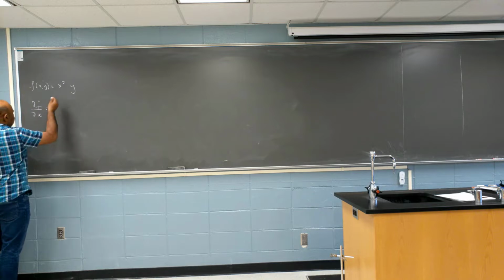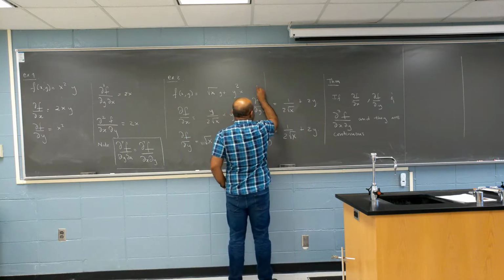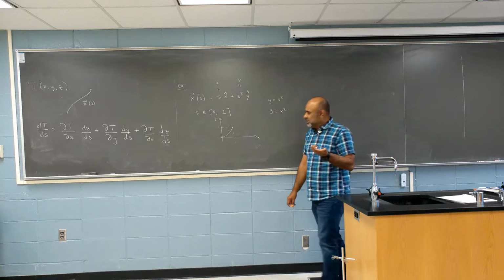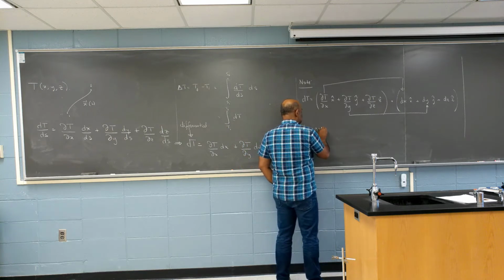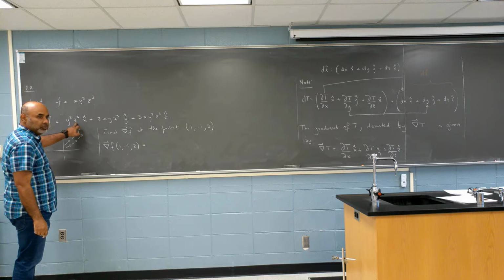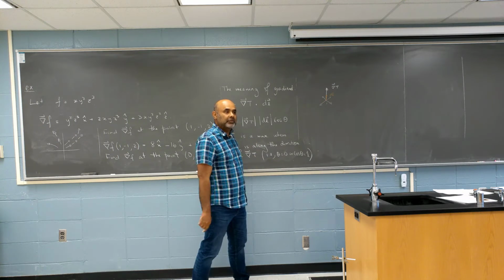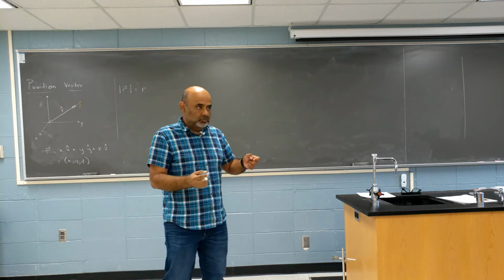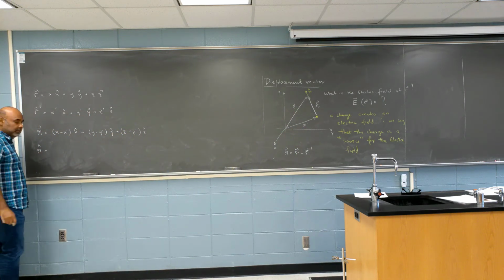Electrodynamics Chapter 1, Lecture 3: The Gradient